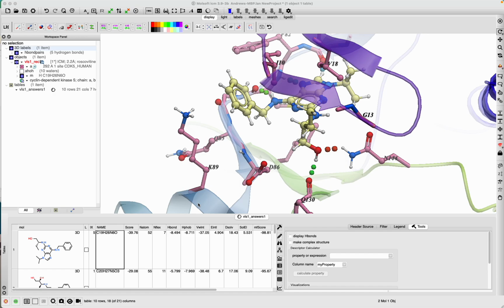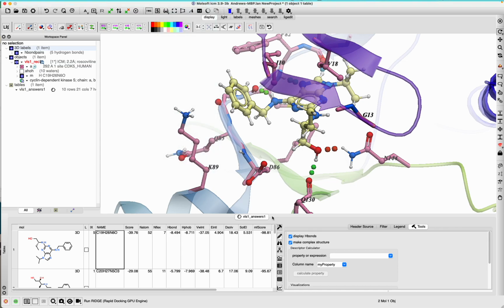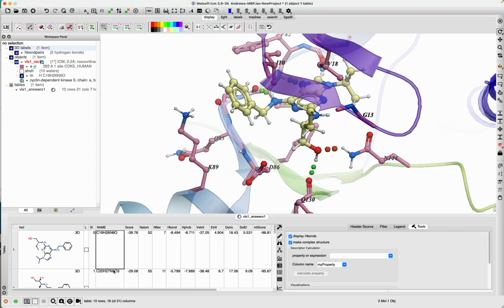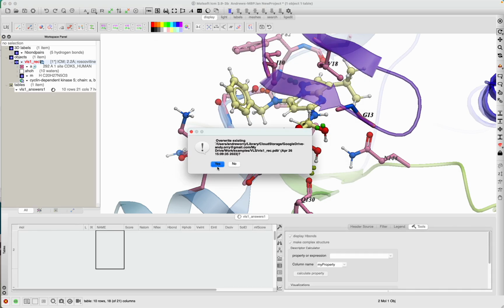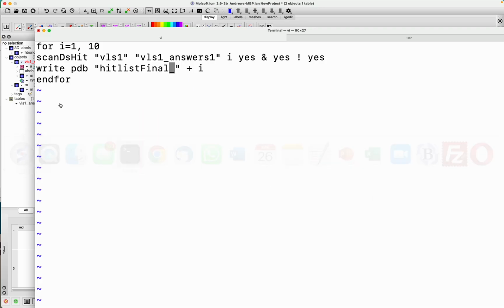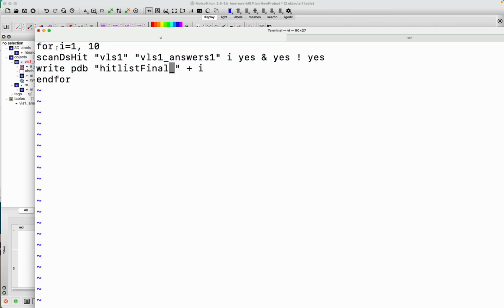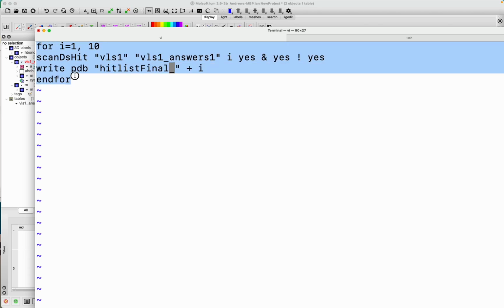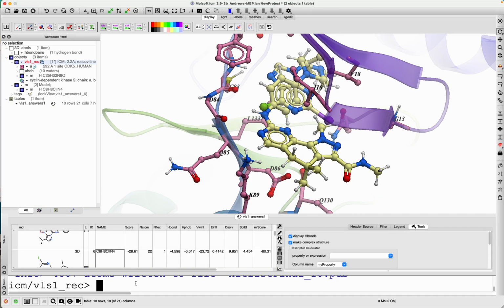How to Save a Docked Receptor Ligand Complex as PDB via the GUI and command line.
This video shows how to save a docked receptor-ligand complex as a PDB file in MolSoft's ICM-Pro Software using the GUI and command line.

Here is the script shown in the video. Change the name of the docking project (vls1) and the name of the hitlist (vls1_answers1) to the corresponding names of your docking project.

scanDsHit "vls1" "vls1_answers1" i yes & yes ! yes
write pdb "hitlistFinal_" + i
endfor